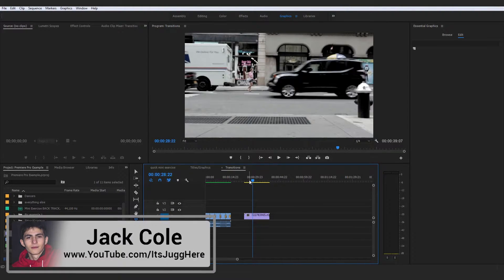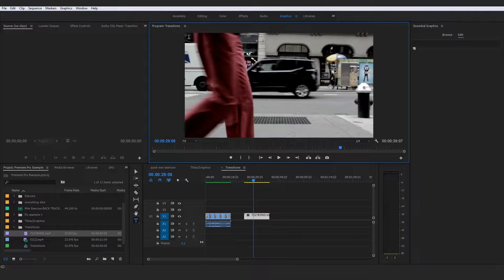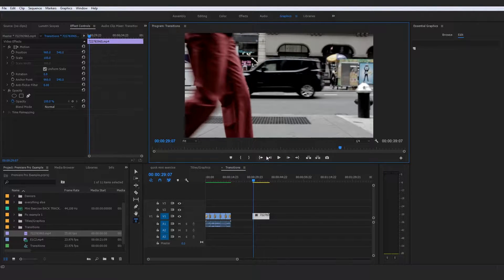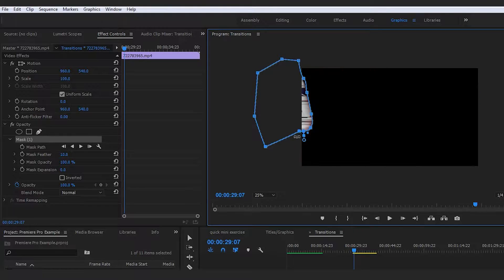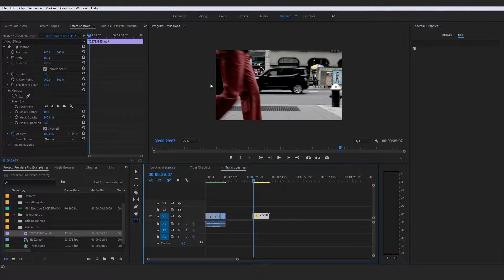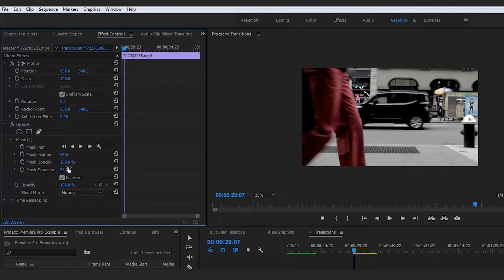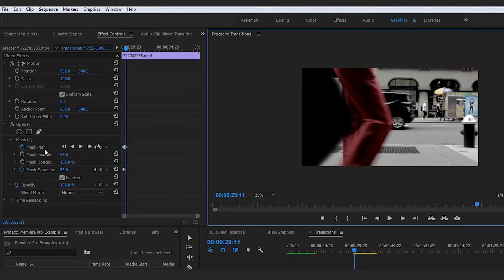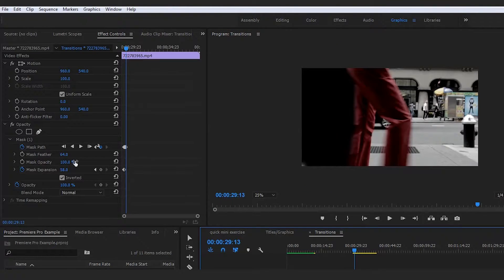How To Create Custom Transitions in Premiere Pro | Adobe Premiere Pro CC Beginner Tutorial (2018)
How To Create Custom Transitions in Premiere Pro | Adobe Premiere Pro CC Beginner Tutorial (2018) | ItsJackCole